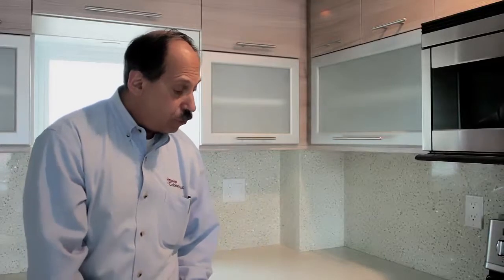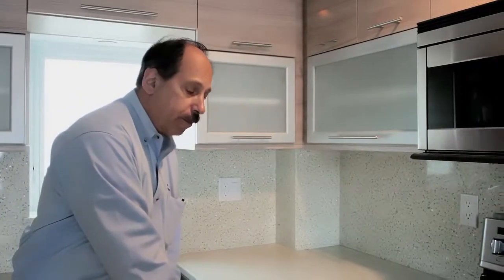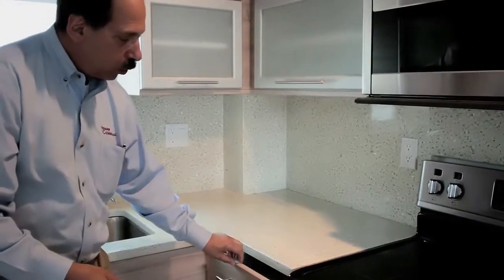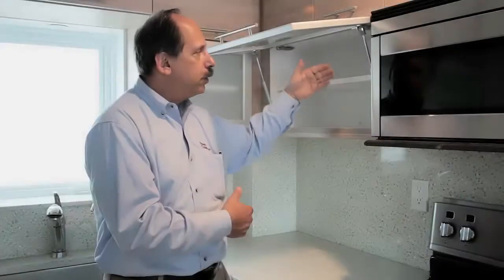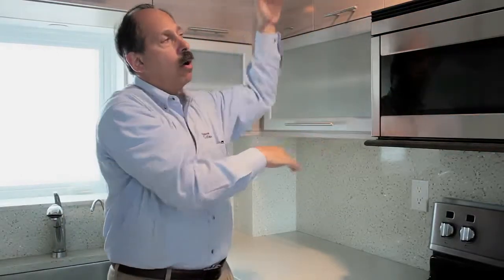Choice Cabinetry VP on Bright 'n Green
Norman Pollack, Vice President of Choice Cabinetry, discusses Bright 'n Green and shows how the detail put into Bright 'n Green's sustainable aspects are matched in Bright 'n Green's interior finishes and details.